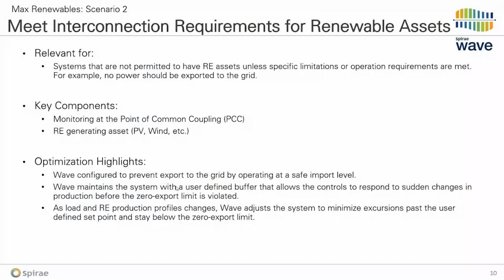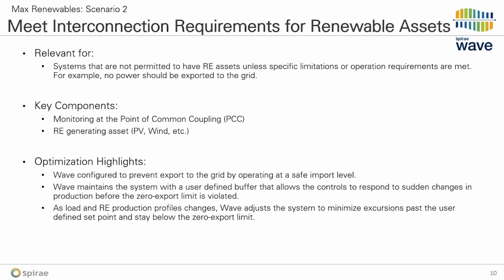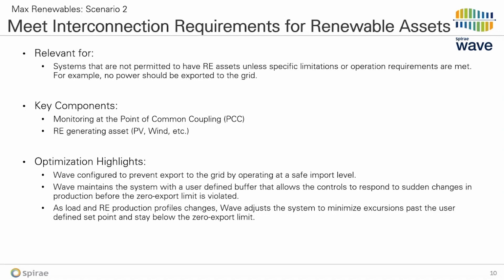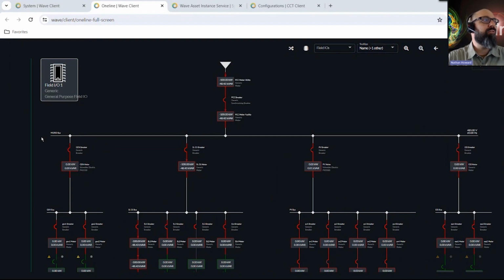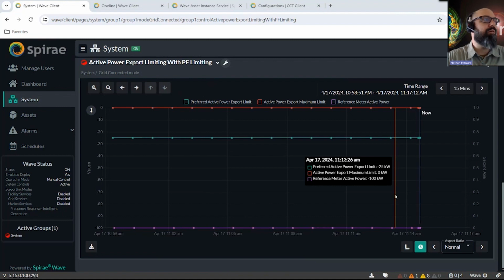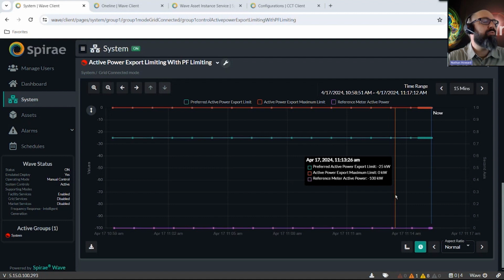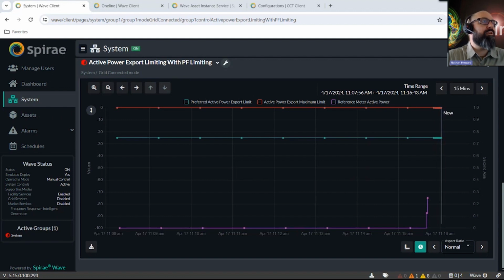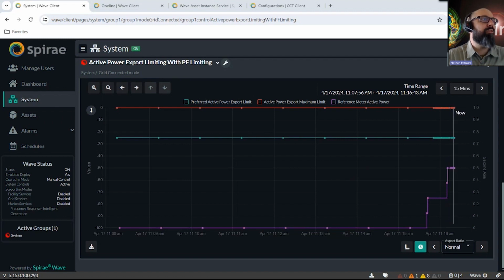Meet Interconnection Requirements and Lower the Barrier for Adoption of Onsite Renewable Energy.